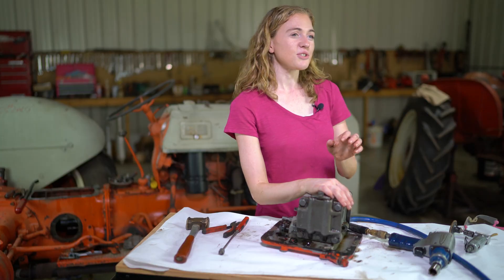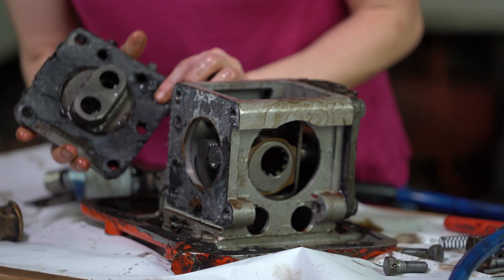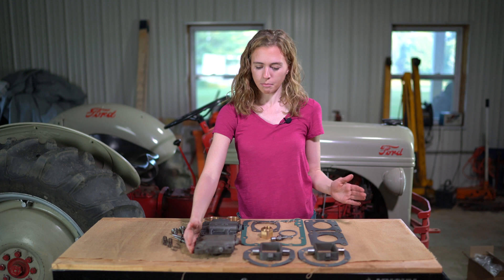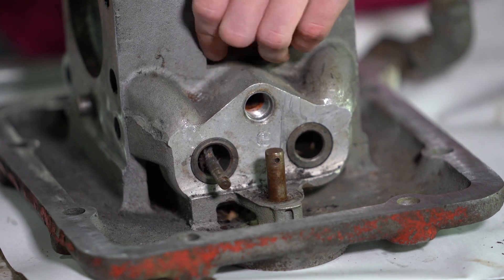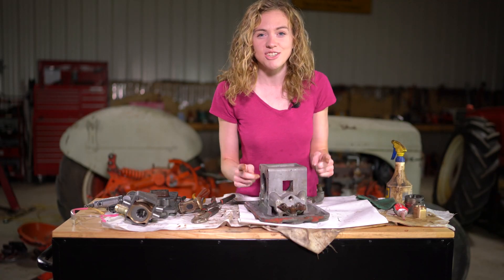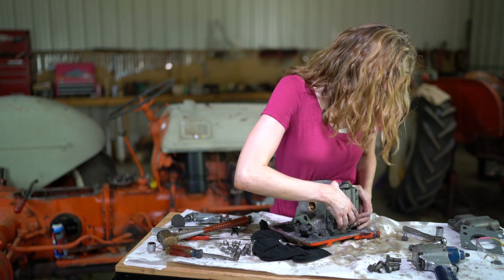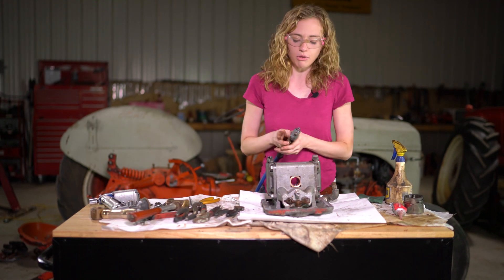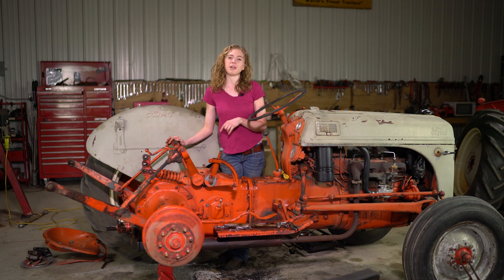Ford Hydraulic Pump Rebuild, Ford 9N, 2N, 8N: Easy Step-by-Step Tutorial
Updated video!
Follow these steps to rebuild the hydraulic pump on your Ford 8N, 9N or 2N tractor.